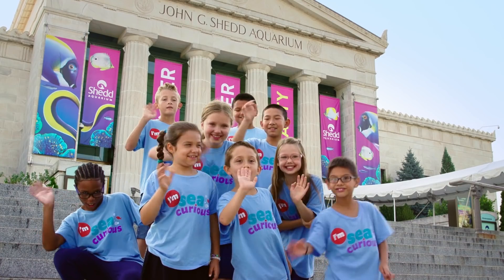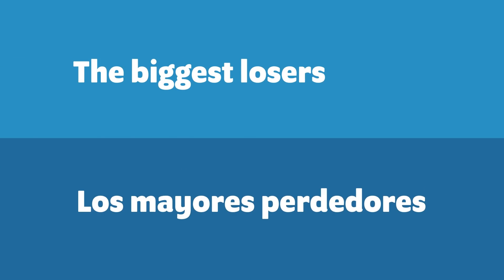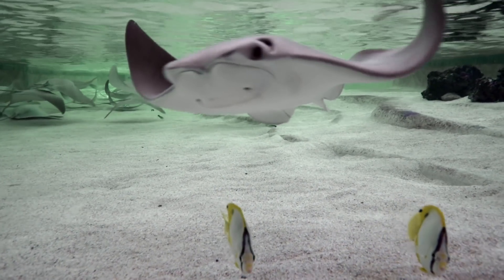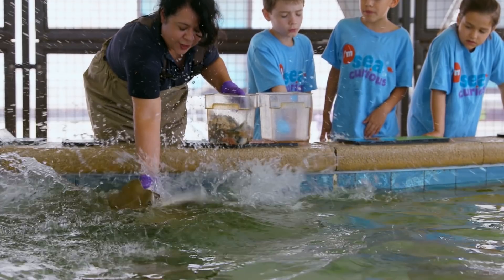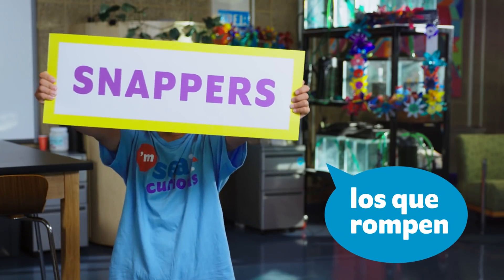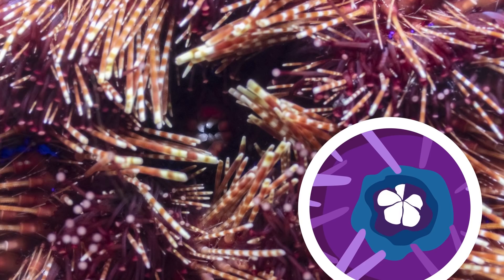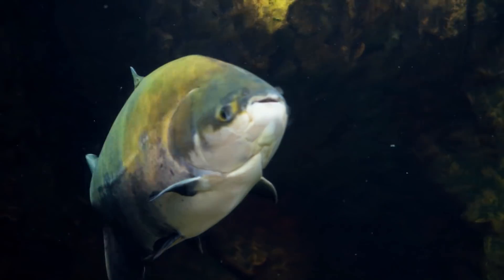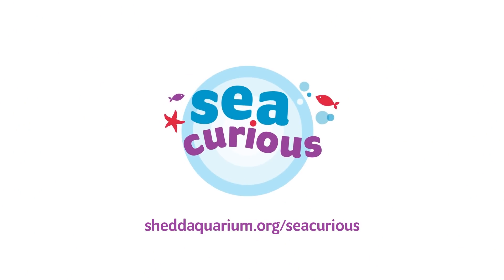Sea Curious: Do Animals Lose Teeth Too?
Do animals lose their teeth too? Different animals have all kinds of teeth—whether it’s sharks with their many rows of teeth or sea urchins with their five little teeth. Shedd’s Aquarium Adventure Club looks into some mouths with the experts!